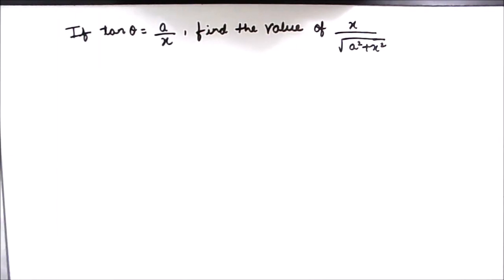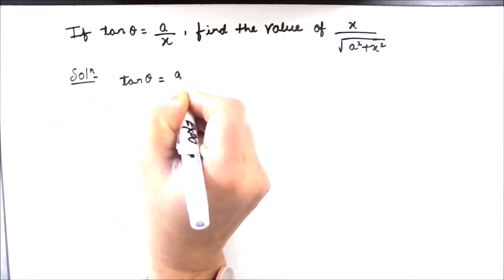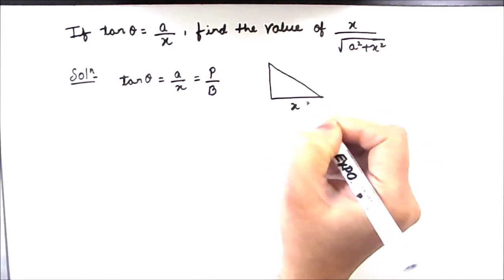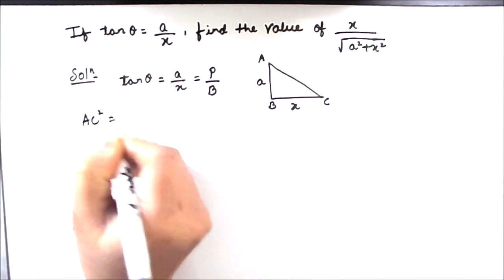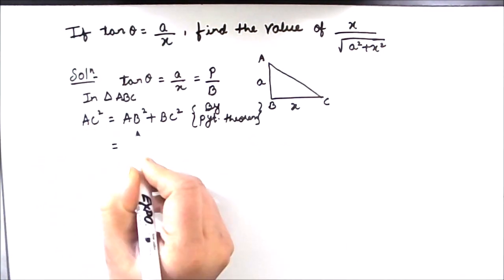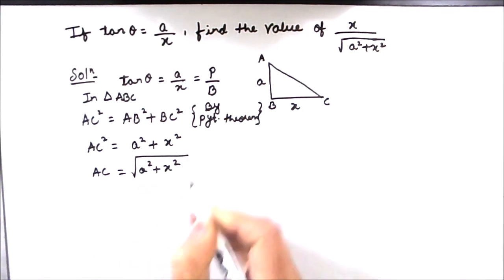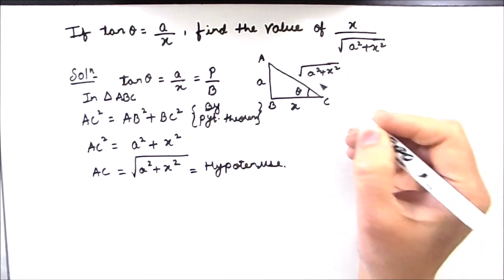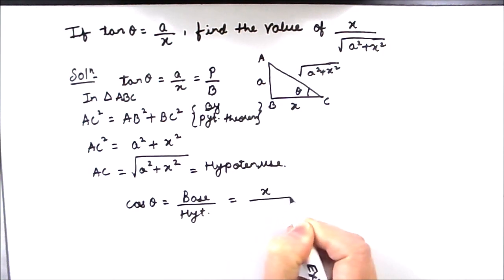How to solve Trigonometric Equations Class 10 math / Trigonometric Functions / Trigonometry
This is a step by step video tutorial on How to solve Trigonometric Equations / Trigonometric Functions / Trigonometry